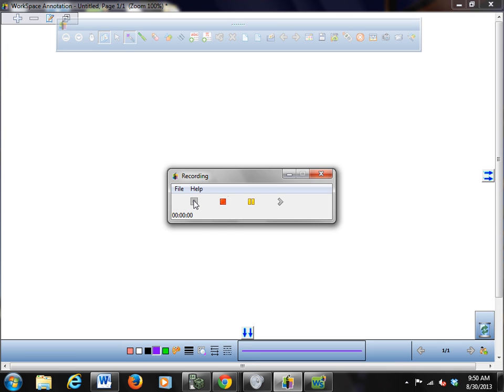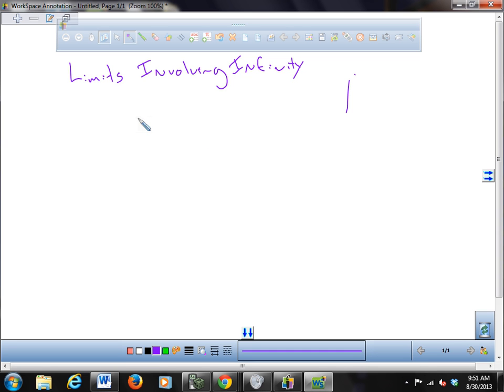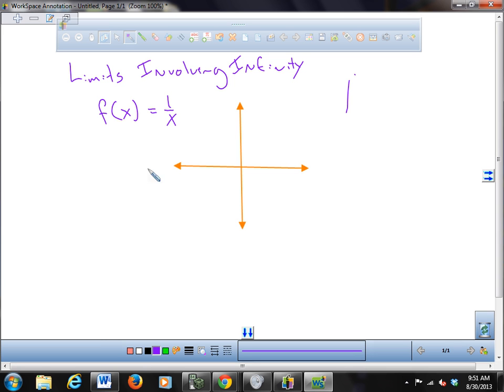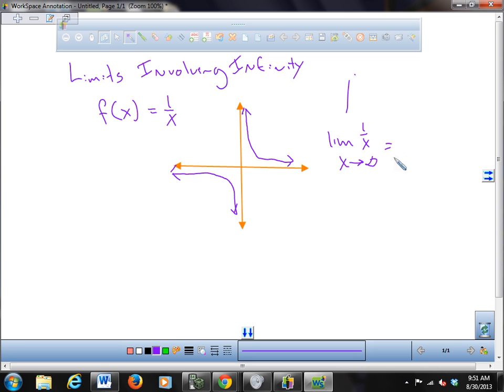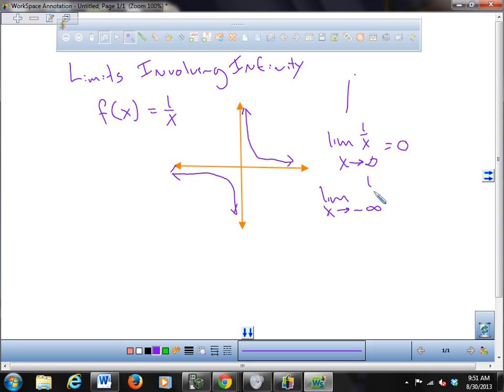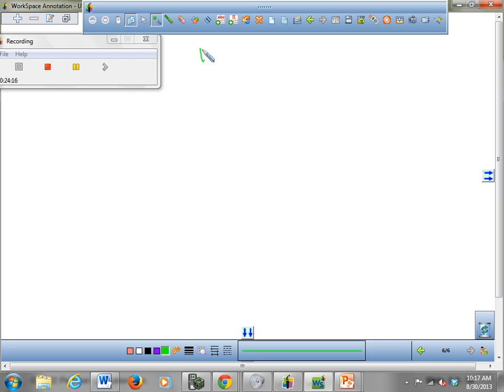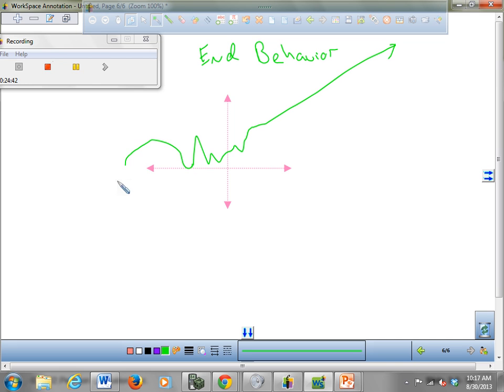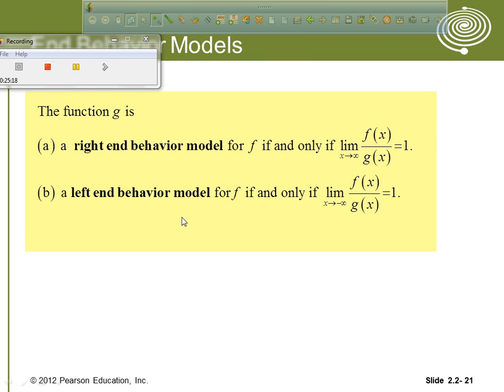2 2Limits w Infinity)